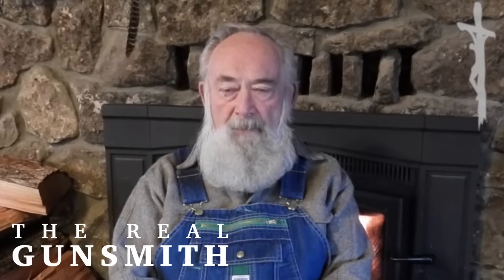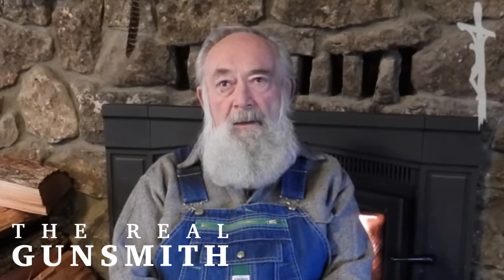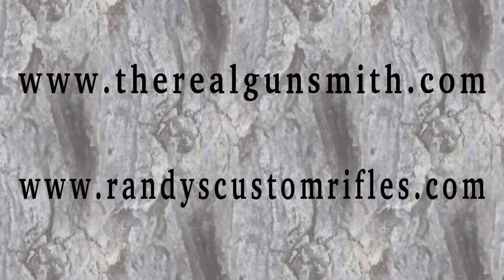Start of 7MM for Big Game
Randy talks about some of the history about 7mm’s being used for big game hunting.  He was great friends with Les Bowman, who was instrumental in starting the use of the caliber for hunting big game in North America and later around the world.
Les worked with Remington to bring the 7MM out in 1962.
In 1984 Randy also created and developed his own 7mmx.404 Wapiti Express.
This is a longer video, watch it in segments if you must, to take full advantage of information shared.
For more on the 7mm History, revisit a previous video on 7MM history. or on Rumble